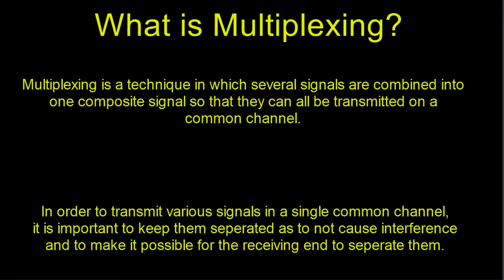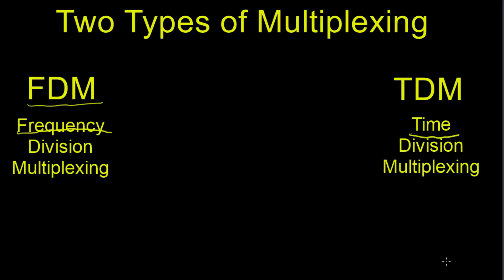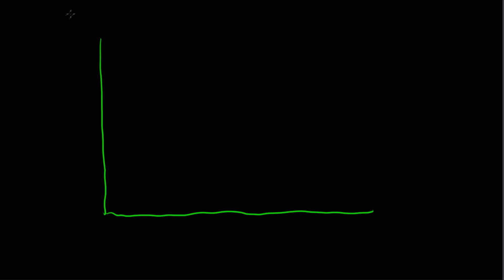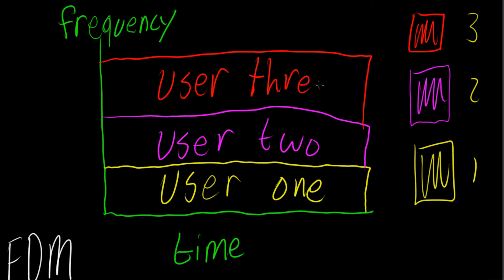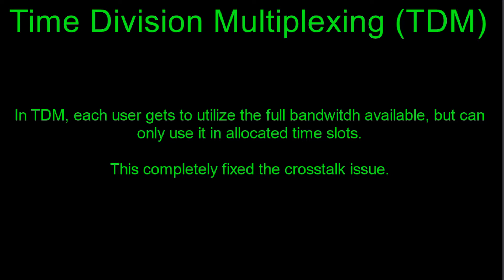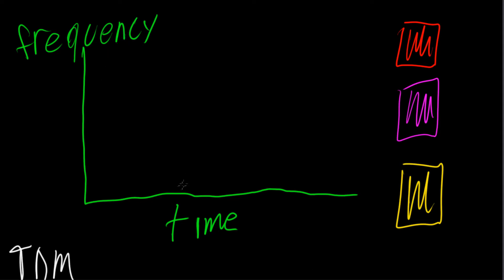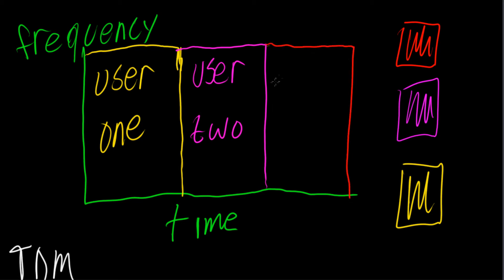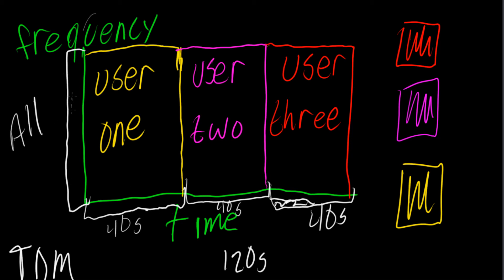What is Multiplexing? (TDM & FDM)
In this video I will explain what mutliplexing is and the two kinds of multiplexing.

TDM and FDM.

Any questions or comments left will be answered.

(mainly just uploading to YouTube since it was easier to share with the instructor as this was part of the final in my english class)